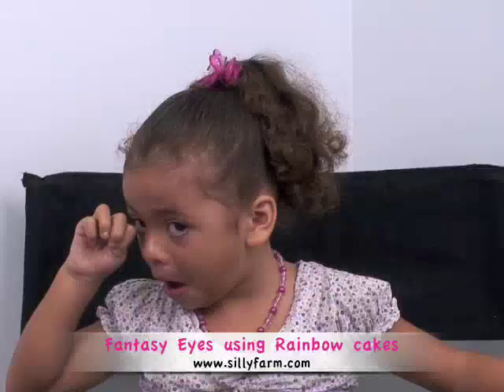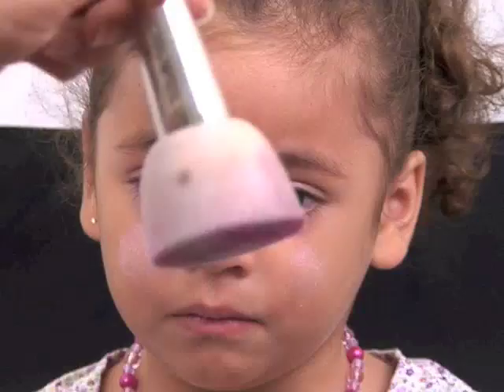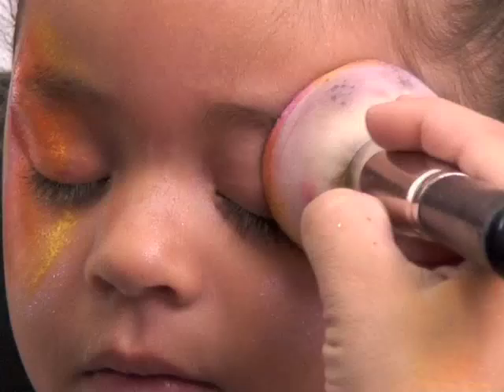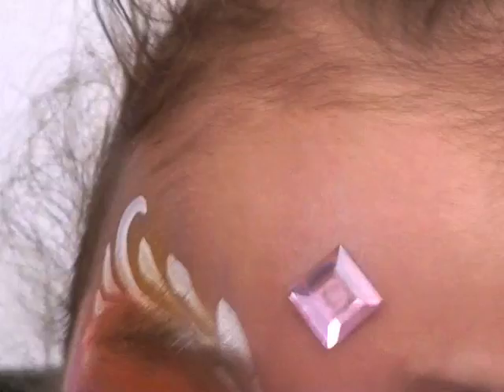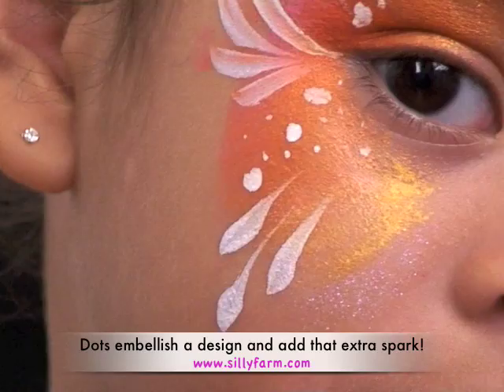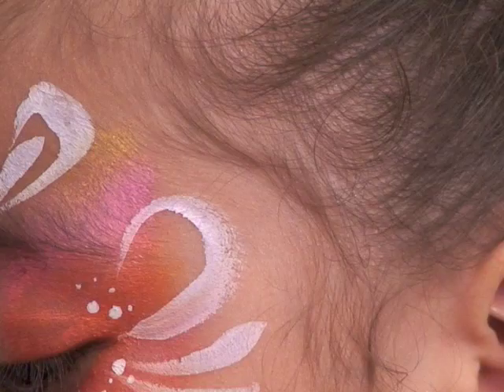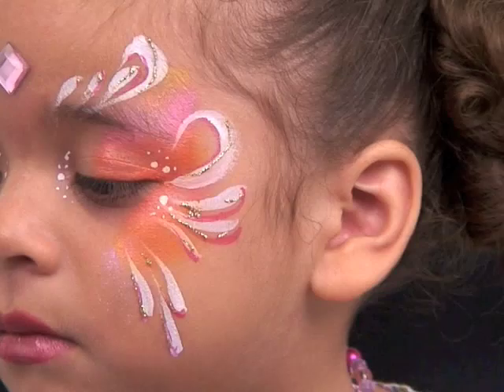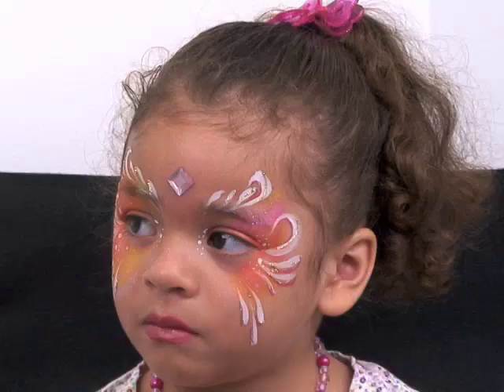Fantasy Princess Face Painting Design Tutorial Step by Step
- Fantasy Princess Face Painting Design by Silly Heather
In this video I'll show you how to create a fantasy princess face painting design using rainbow cakes. (Available at Silly Farm, link below)

Products used in my videos can be found at Silly Farm Supplies - Everything Face and Body Art!